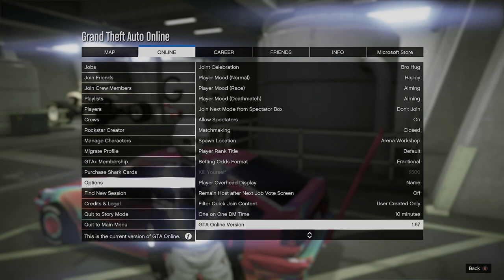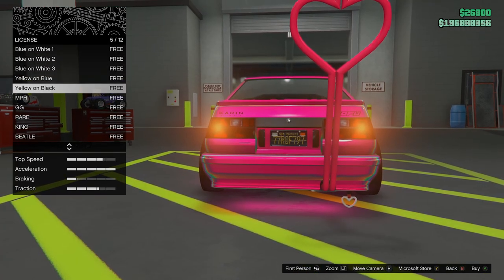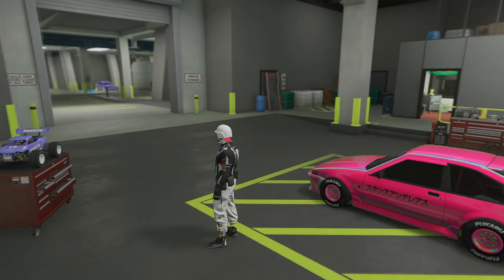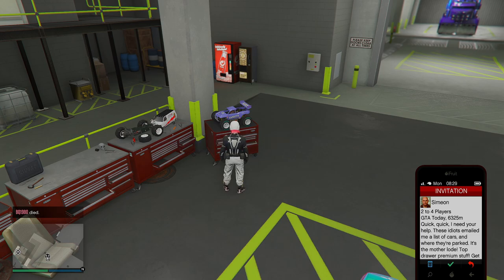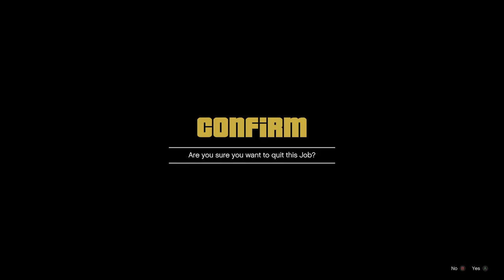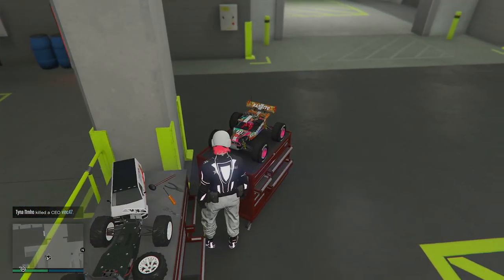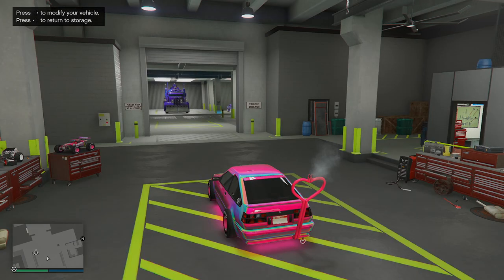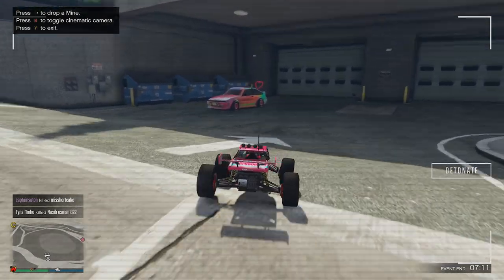HOW TO DO CAR TO RC BANDITO MERGE GLITCH AFTER PATCH 1.67 (Sept 5th 2023)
Discover the ultimate gaming secret! Learn how to perform the Car to RC Bandito Merge Glitch after the latest Patch 1.67 in GTA V. Our SEO-friendly tutorial will guide you step-by-step through this mind-blowing glitch, unlocking new levels of fun and excitement in the virtual world of Grand Theft Auto V. Level up your gameplay and impress your friends with this incredible glitch that's taking the gaming community by storm. Get ready for an adventure like never before!

CAR TO RC BANDITO MERGE GLITCH
HOW TO DO
AFTER PATCH 1.67